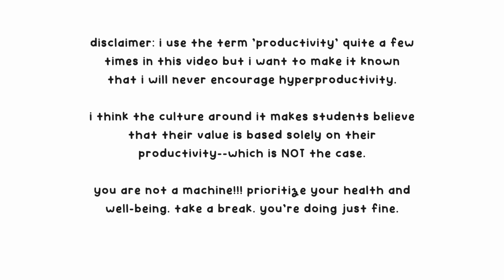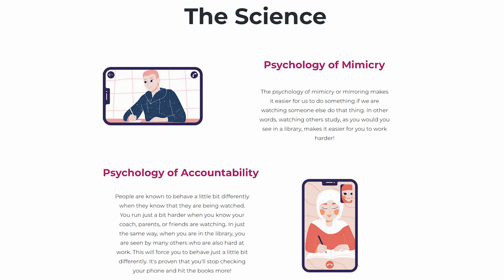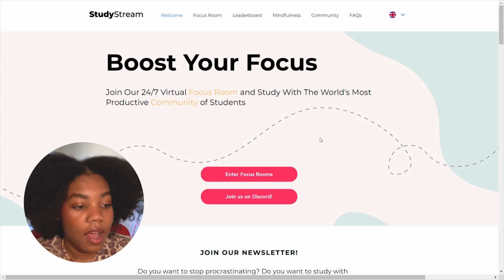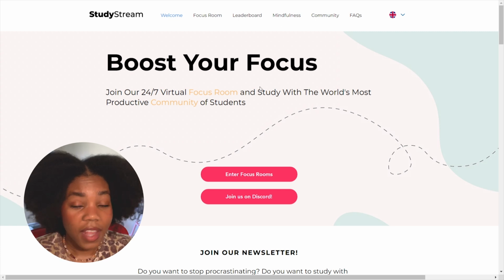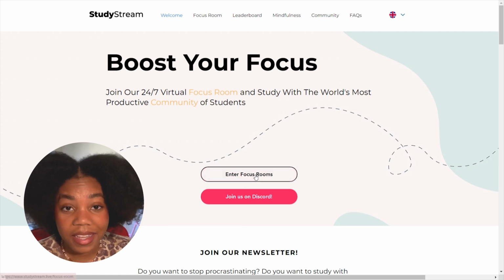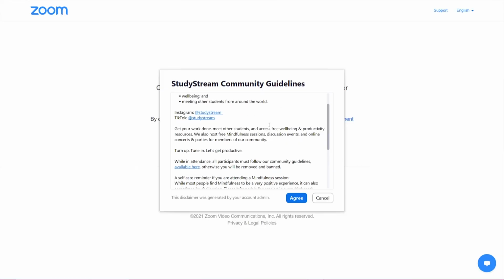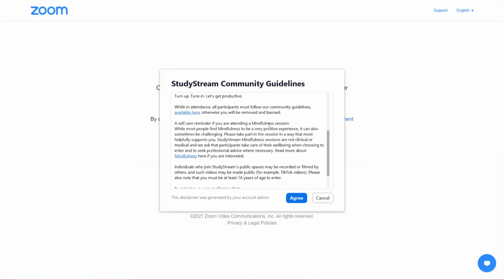studying with strangers??? checking out studystream.live (24/7 live focus rooms)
the website that will help me get through zoom university.

thank you to @demongummies for the amazing music!